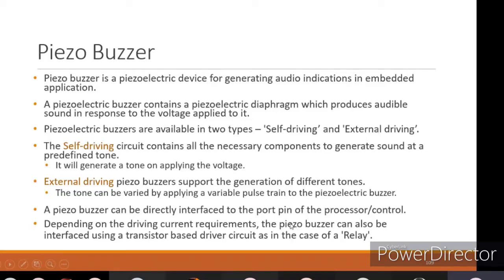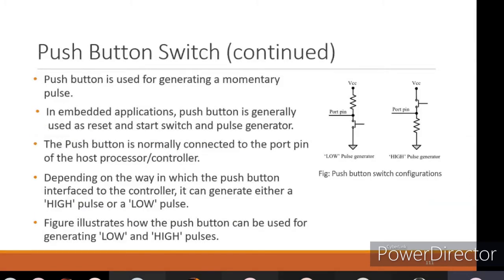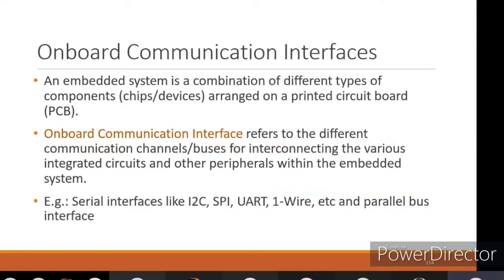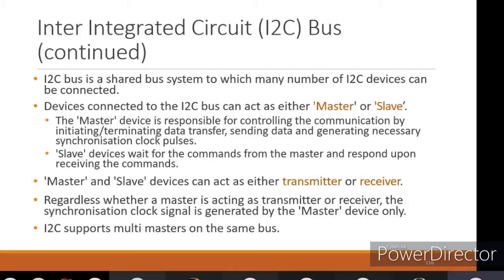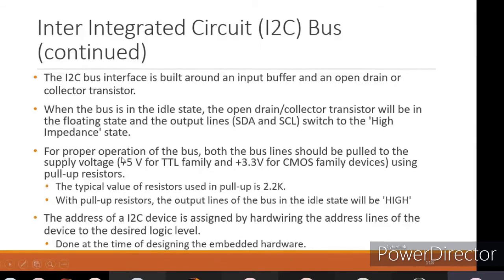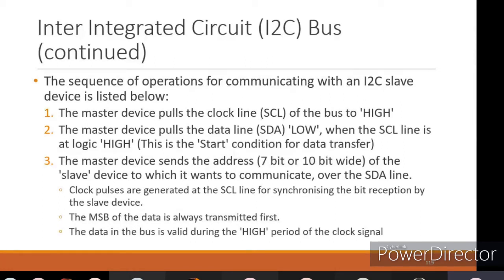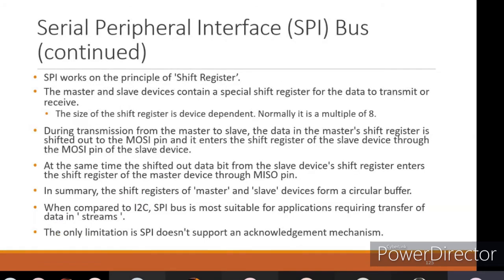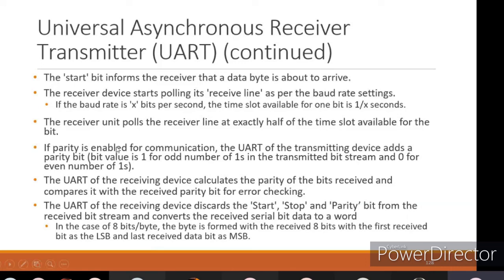Embedded Systems: Input Devices & Interface Connection